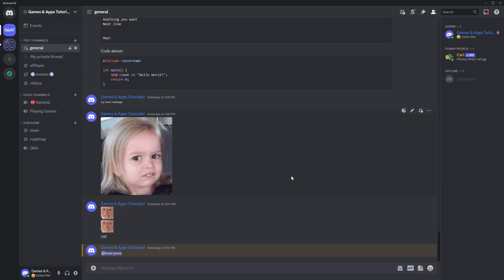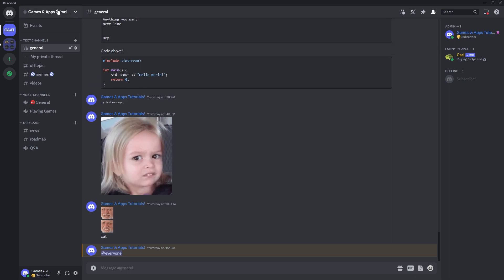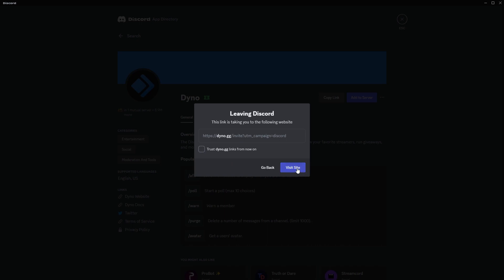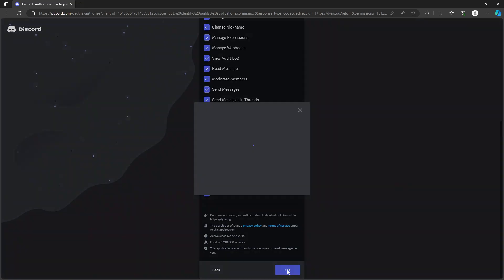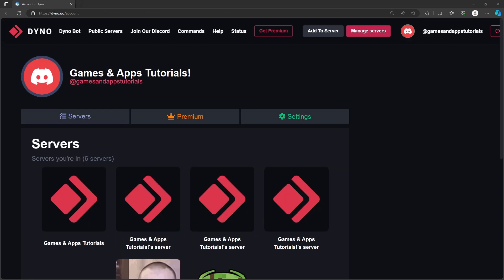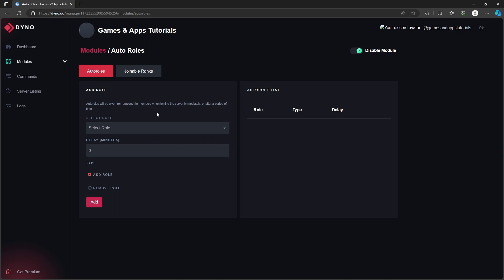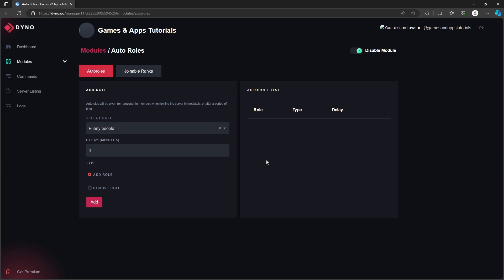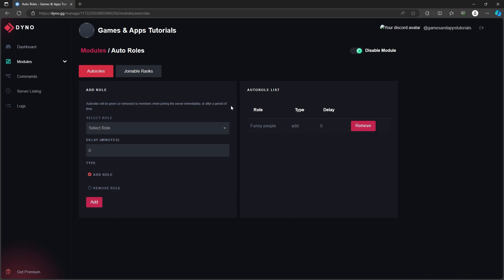How to Auto Assign Roles on DISCORD - Automatic Roles on Server Join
Simplify your Discord server management with our easy guide on setting up automatic role assignments. Learn the ins and outs of streamlining the onboarding process for new members. Elevate your server experience by automating roles upon joining, creating a seamless and organized community. Tune in now to enhance your Discord server with this hassle-free setup!

On my channel, you will find other video tutorials for Discord, so if you are still looking for some help then play the Discord playlist or use the search engine on my channel.